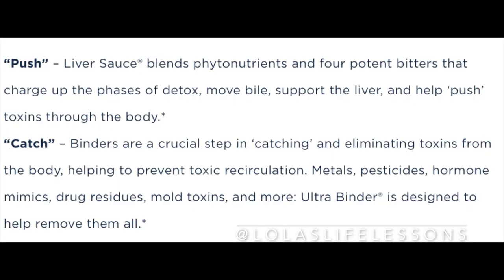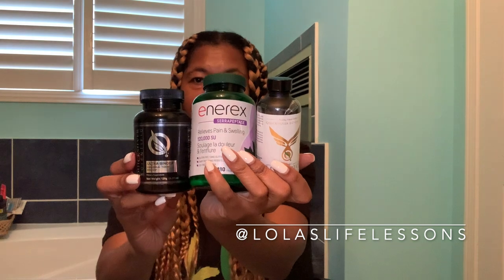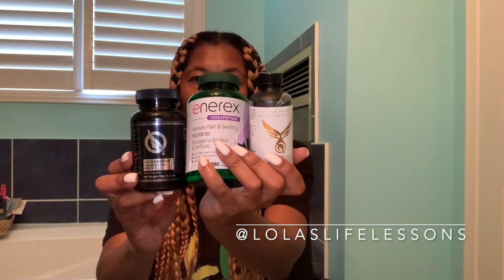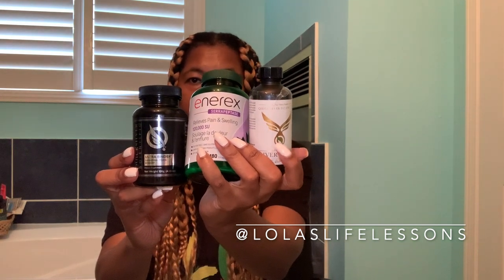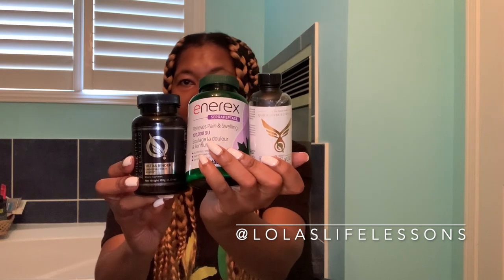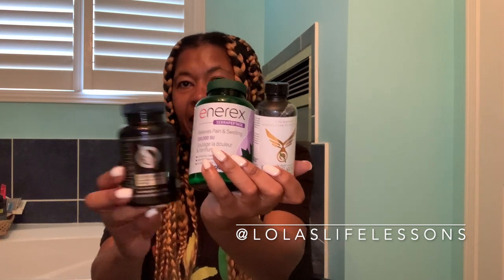SERRAPEPTASE 6 MONTH UPDATE! WATCH ENTIRE VIDEO!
SERRAPEPTASE 6 MONTH UPDATE! WATCH THE ENTIRE VIDEO!

I am starting on a new journey. I will be taking serrapeptase. This is my six-month review. As promised I'm back with another update!

I did a mini liver cleanse using Dr. Shade's Liver Sauce!
I did not take the Serrapeptase while I did the cleanse.
It's important to purchase the liver sauce and the binder together. Here is the kit
If you decide to do the cleanse please read the instruction carefully and check with your doctor first.

I am mixing up my dosage of the serrapeptase. I no longer take it every day!
Arthritis in my thumb has improved 100%!

Let me know if you would like me to continue these updates!

Speaking the things you want into existence works! Manifestion I love you all very very much! Have a fantastic year! oxoxo

Support me...Also, see my fave products!

Wholesome Black Strap Molasses AMAZON USA
Wholesome Black Strap Molasses AMAZON CANADA
The blessed seed Black seed oil
Berberine Plus with Ceylon Cinnamon

Audible Gift Memberships

30 Day Amazon Prime Trial!

Amazon Prime for Students-6 month trial

FREE Amazon Music Trial!

Kindle Unlimited Membership Plan